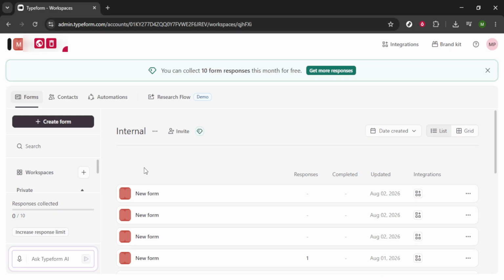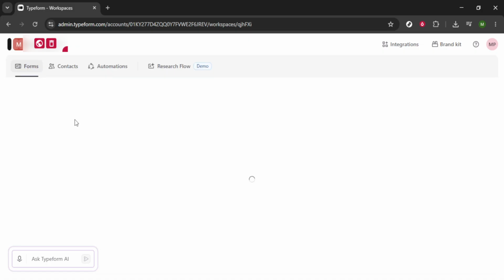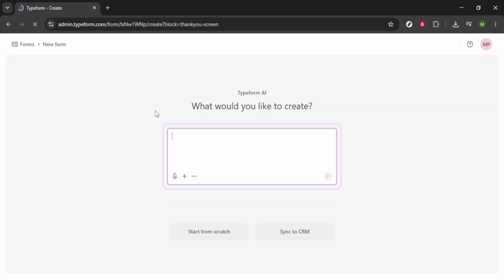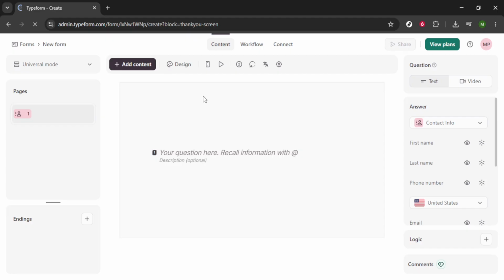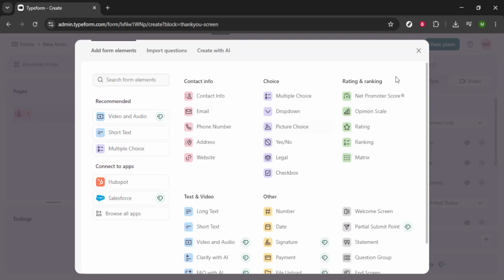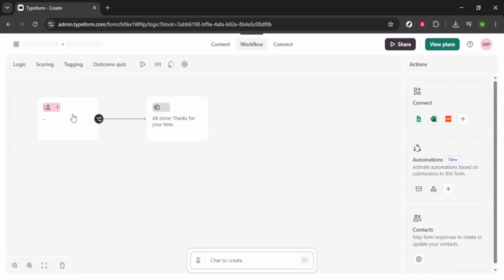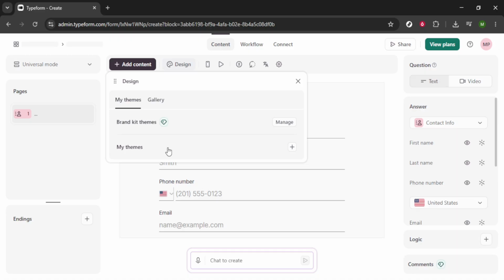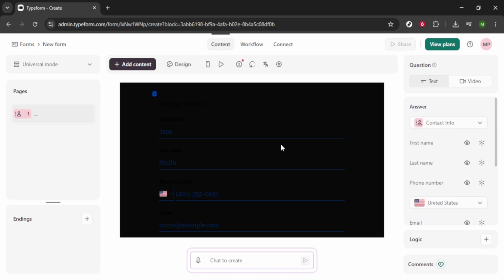How to Create Lead Form in Typeform (Step By Step) (2026 Guide)